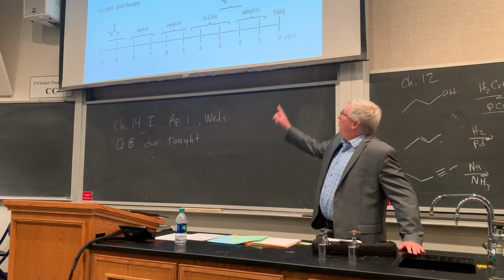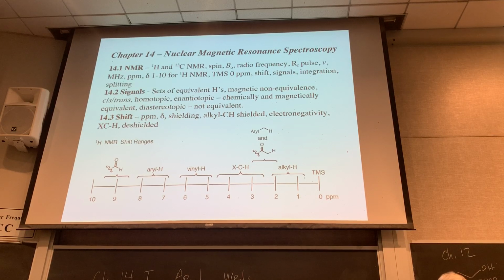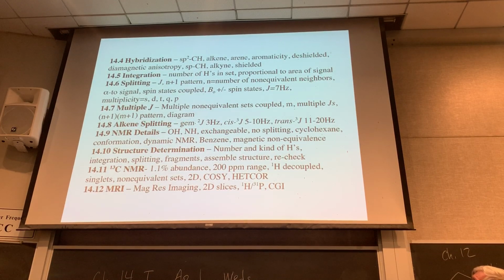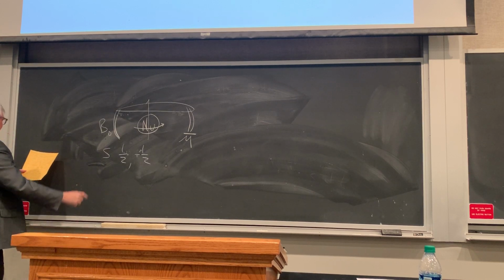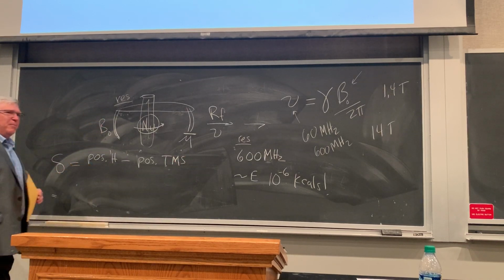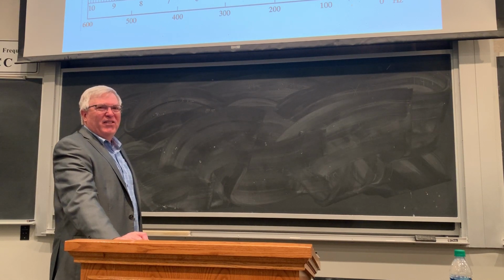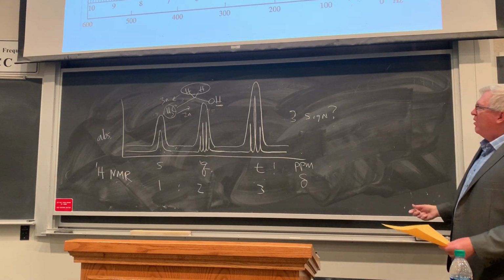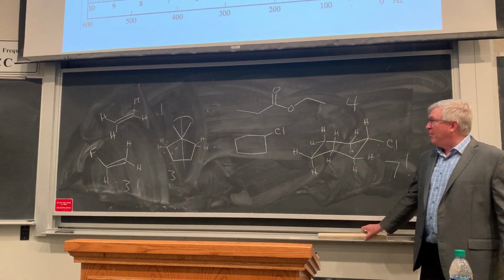CHEM351- Chapter 14 Part 1